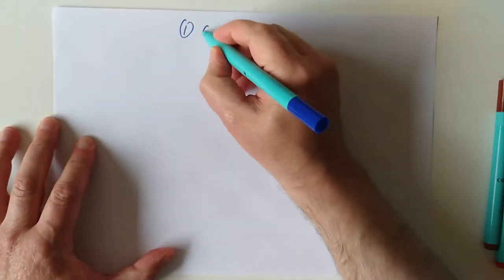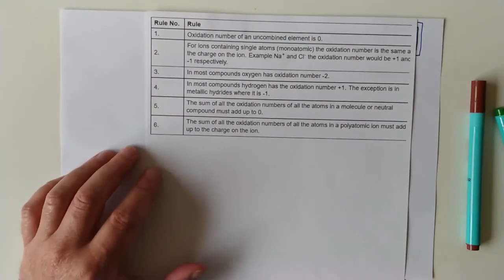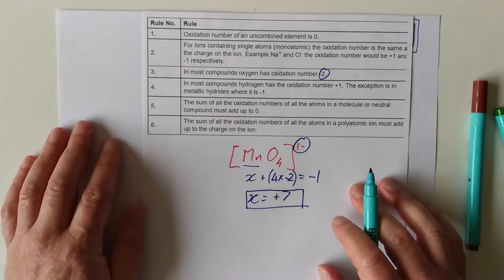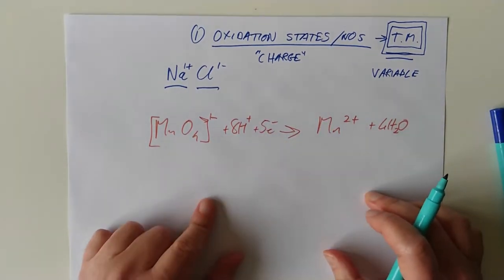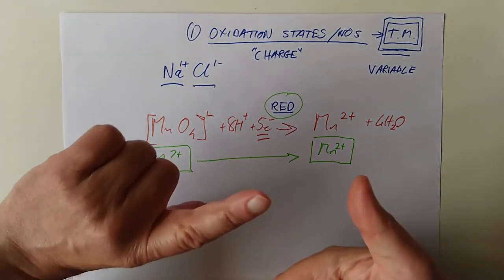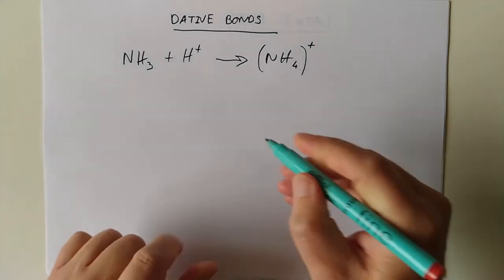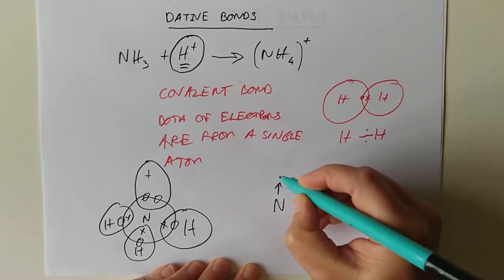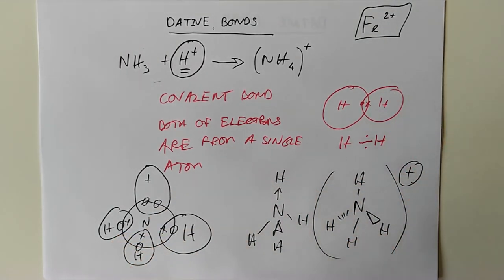Advanced Higher Chemistry 9 Oxidation numbers and Dative bonds ed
An apparently random look at two concepts which seem unconnected with anything. However, you need them for the next lesson so I thought I'd do a stand-alone video on them: Oxidation states/numbers and Dative bonds [SQA p59 Scholar p38, 56-59]

Remember all the way back to N5, where we learned that ammonia molecules can neutralise acids? And we all just accepted that, despite how different ammonia was to the other three bases? This video explains how that is possible.
0:00 Intro
0:52 Oxidation numbers
4:20 How to calculate them
6:02 Reduction revisited
8:05 Blood and Ox No.
8:58 Red. and Ox. Agents
10:04 Dative bonding
14:49 Trailer teaser for next vid